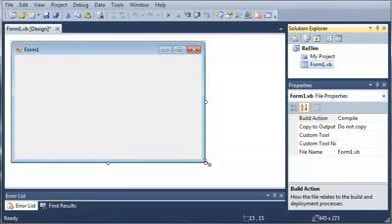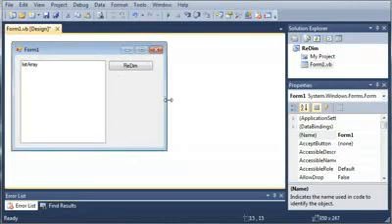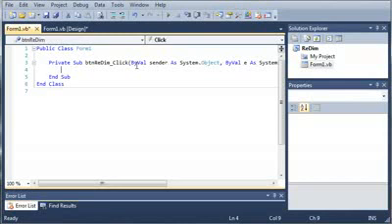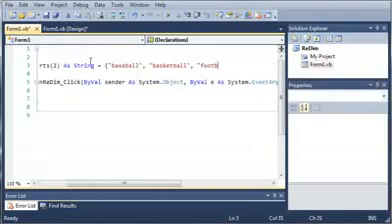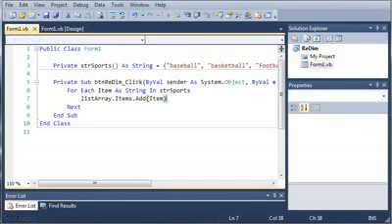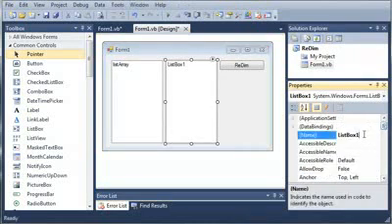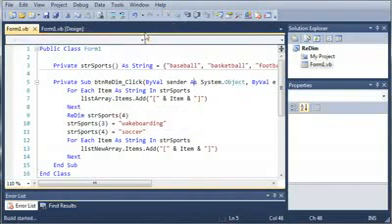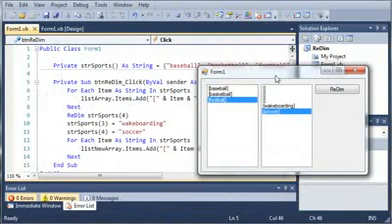Visual Basic - 75 - Dynamic Arrays